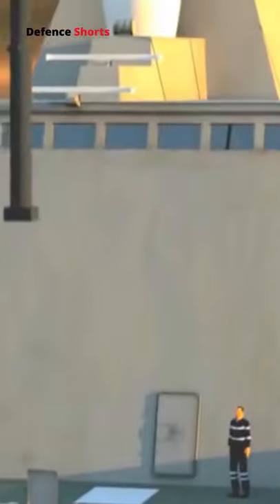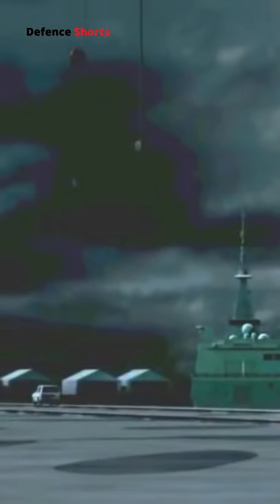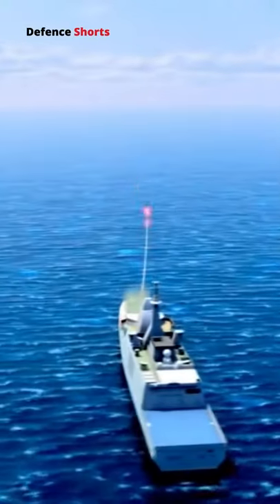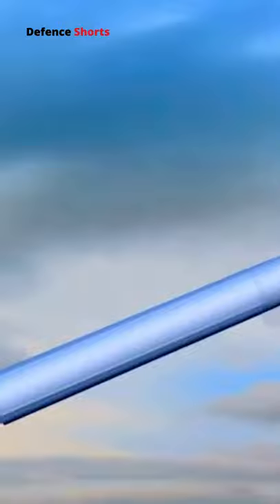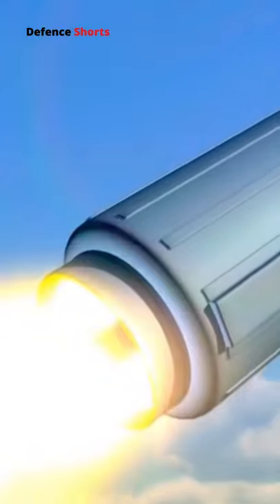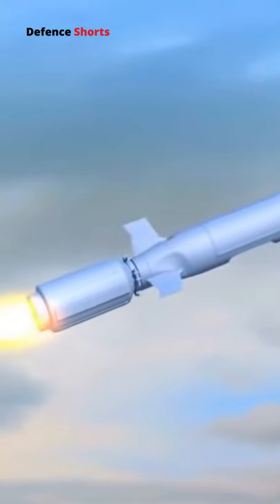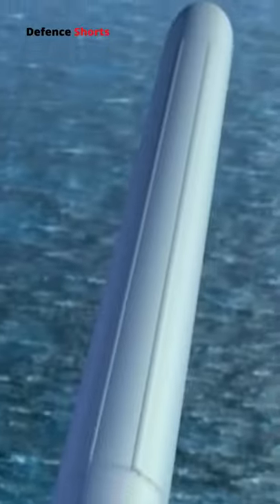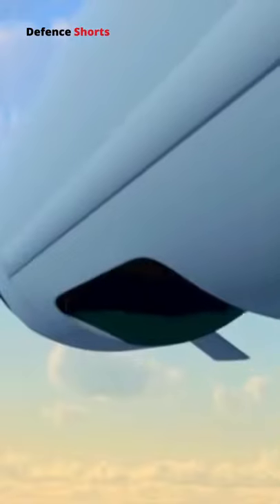Best Subsonic Cruise missile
Best Subsonic Cruise missile. Tomahawk cruise missile.